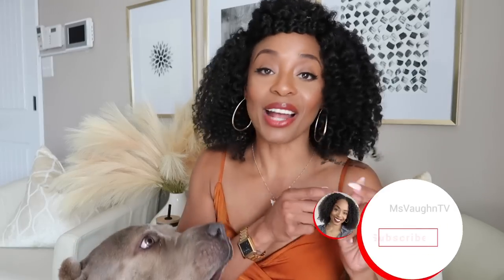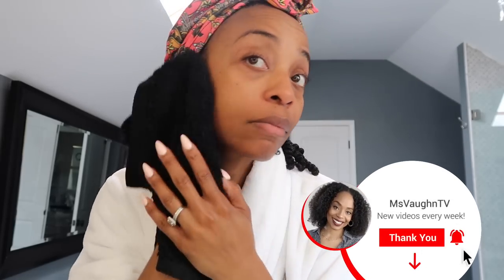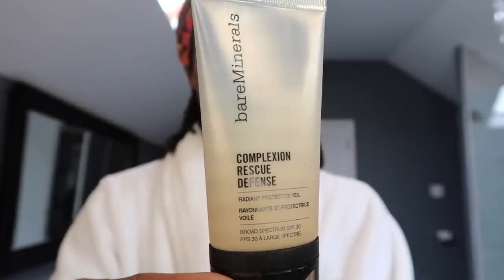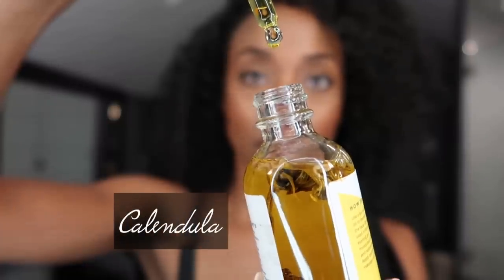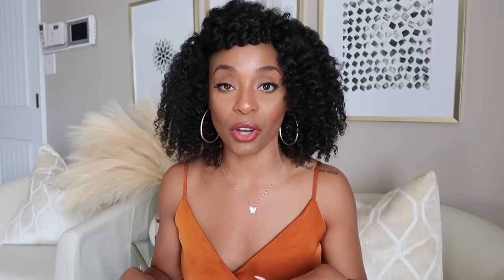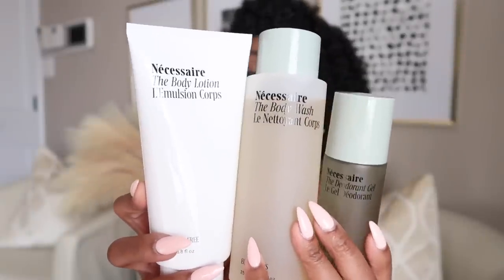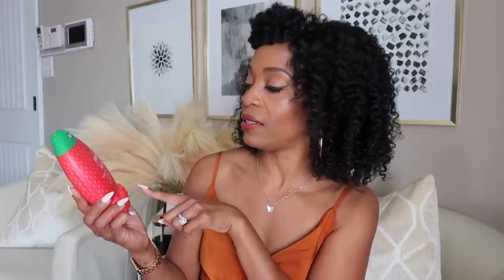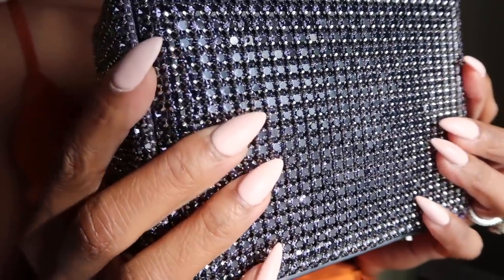My NEW Skincare Routine at Age 39! (my secrets for glowing skin) | MsVaughnTV FAVES 💕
My top
Coach "Pillow Tabby" Shoulder Bag 26
19 Crimes Martha's Chard wine
Necessaire Eucalyptus products
BareMinerals Complexion Rescue Defense Radiant Protective Veil SPF 30
Raw Sugar Kids Bubble Bath & Body Wash in Strawberry Vanilla

Thanks for hangin'! If you're new, I'm Vaughn aka MsVaughnTV and I'm a cop's wife and outgoing first time mom to a 5-year-old little girl with autism.

Love,
Vaughn